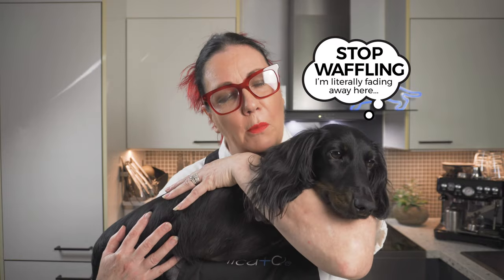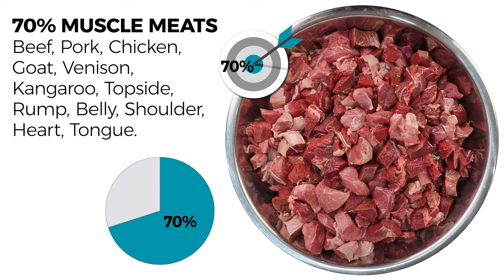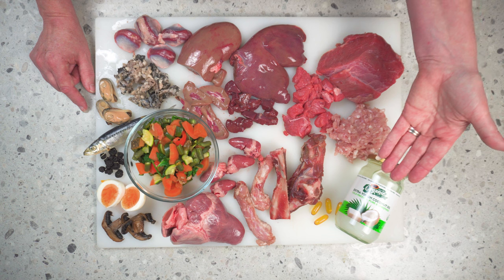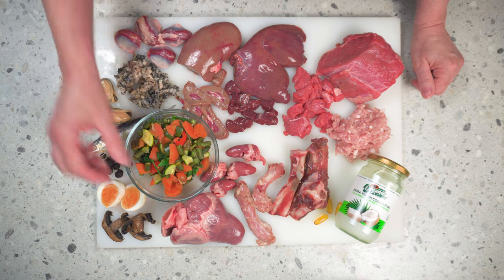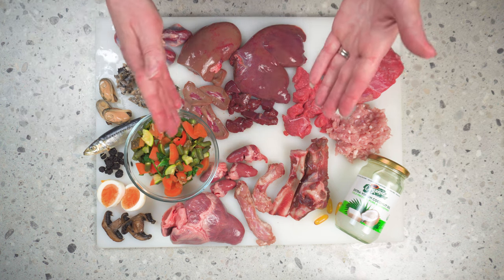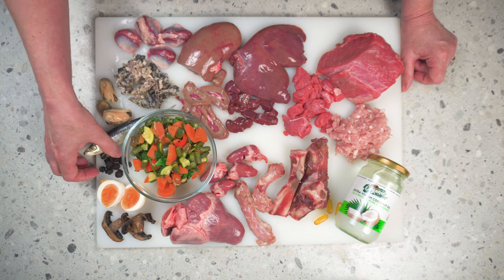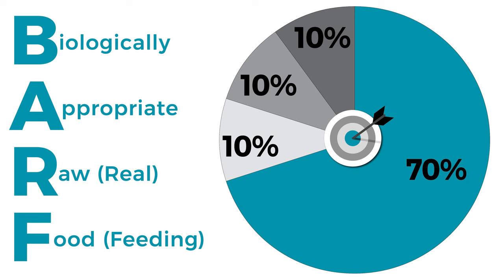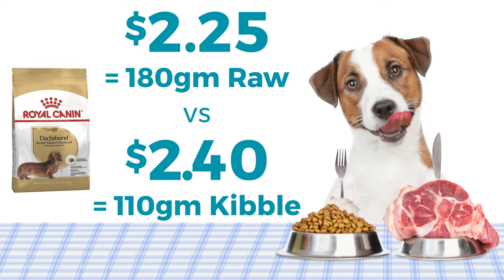Raw Dog Food Diet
Raw Dog Food Diet Episode 1
So you’ve done a little bit of research, heard people talking about a Raw Dog Food Diet, but you’re too bit scared to make the switch? If it all seems really complicated and expensive don’t worry. By the end of this blog you’ll have the simple 5 step BASE formula to take their food to the next level!

Change is scary, and I know you love your dog a lot. Otherwise, you’d just be tossing some cheap supermarket store food in a bowl instead of reading this. So, here is a simple set of guidelines that will help clear up some questions you may have so you can move your dog to a safe, high-quality diet. After all, a healthy, happy pet lives longer, has less illness, and things like allergies, dental issues, and costly vet visits.

So if you’re thinking of switching to raw, then I applaud you! And I admire that you’re doing your research first and not just jumping in … An unbalanced raw diet done wrong can harm your dog. But don’t worry about that … if you follow these rules, you won’t go wrong.

The BARF Formula
It’s a simple formula based on the 70/10/10/10 Model
70% Meat
10% Offal
10% Bone
10% Vegetables and Fruits.

This is the MOST important thing to remember when creating your own Raw Meals!!

Timeline:
00:00 Intro
01:06 Meet Amarah
01:17 BARF
02:41 Protein and Fat Rule
03:37 Get the Calcium and Minerals Balance Right
05:07 Add the Organ Meats
06:54 Add Vegetation
07:57 Complete the Balance
10:11 Price Comparison

*Please note that this channel is not intended for children under the age of 18. I am not a professional dog trainer or veterinarian. Any tips, product ideas, food, treats, suggestions, or advice are simply my opinions only and what works for me. My content is not intended to replace your vet/trainer recommendations. Please always seek professional guidance before taking any action. Please foster, feed, and train dogs at your own risk.